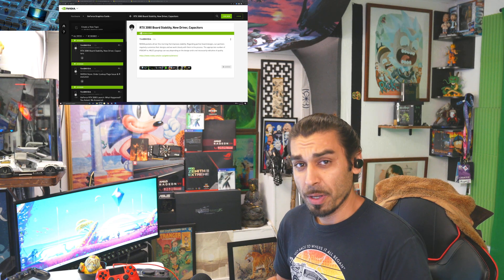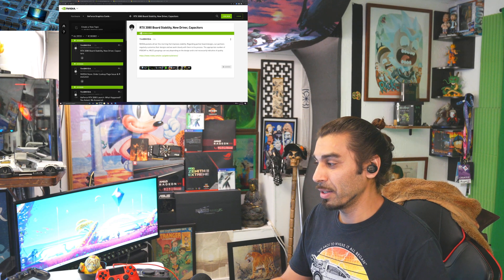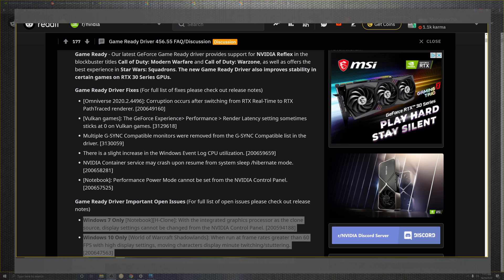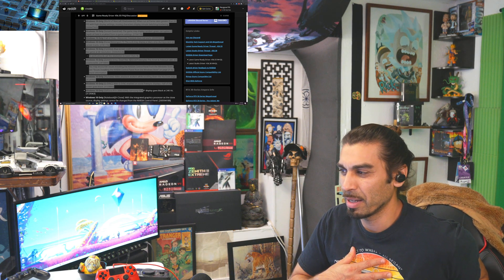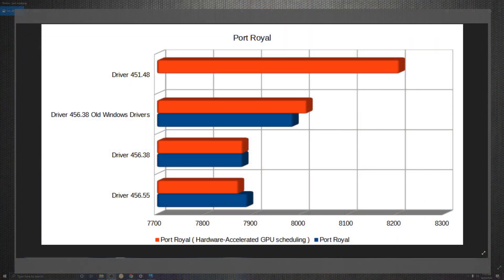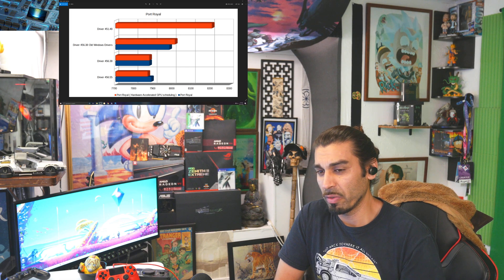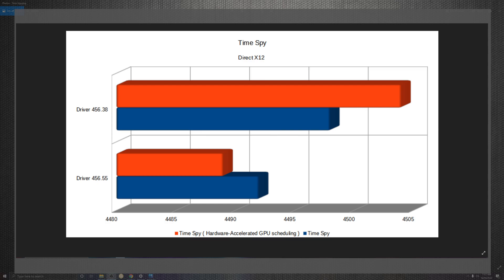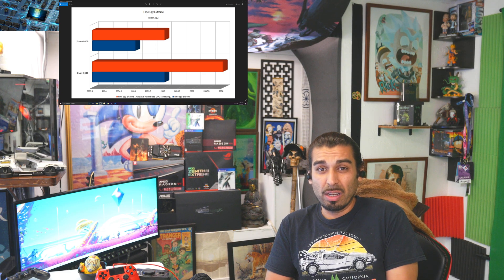New Nvidia Game Ready Driver 456.55 update Is D.O.A 💻 GPU News 2020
Hello everyone,

                              Patch Note Intro and tech Talk:

 and time after time my tests have pointed the

Issues on ' Windows 10 2004 '

-News info Links:

 *Today Mac is Covering Nvidia GeForce Experience Game Ready Driver 456.55 Update and patch Notes

download

4k live encoder

Cpu:

AMD 2950x

100% Safe
100% Fun

new nvidia geforce experience game ready driver verison 451.67
3dmark benchmarks

pc
pc UPGRADE
2080 ti
456.
456.55
benchmark
gpu
new live 2020
nvidia geforce
nvidia geforce game ready driver 456.55
ray tracing
rtx
rtx 2080
rtx 2080 ti
gtx1060 6gb